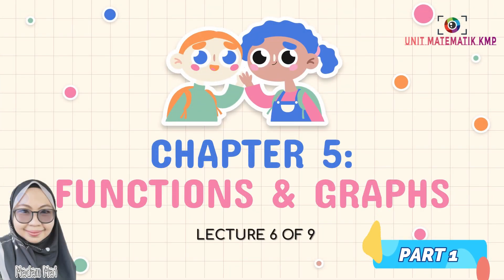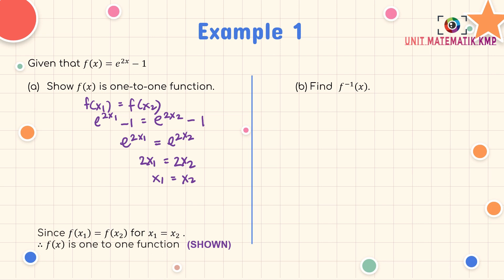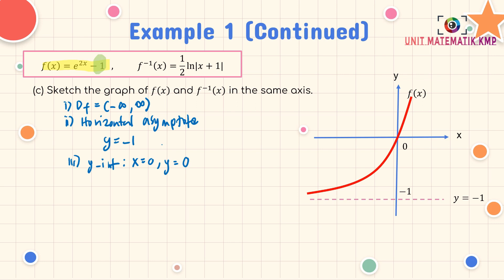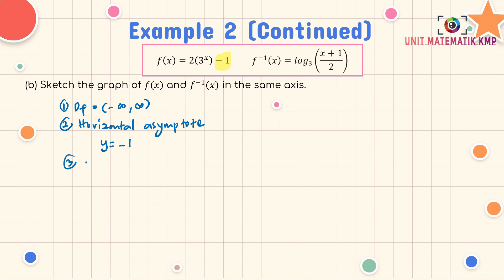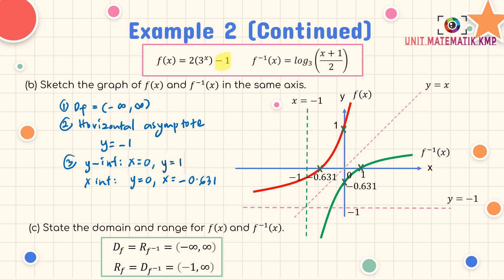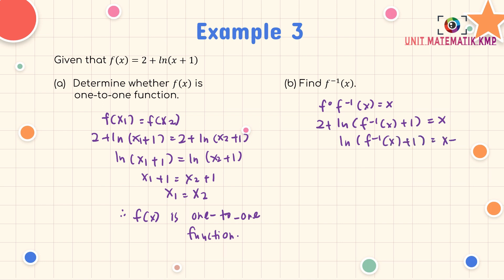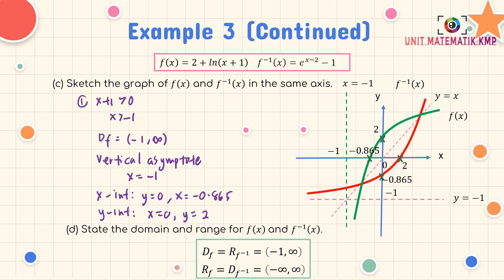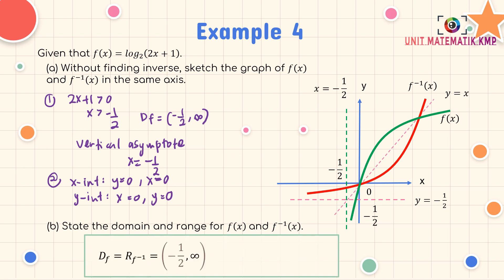AM015 CHAPTER 5 (LECTURE 6 OF 9) PART 1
FUNCTIONS & GRAPHS
Exponential and Logarithmic function